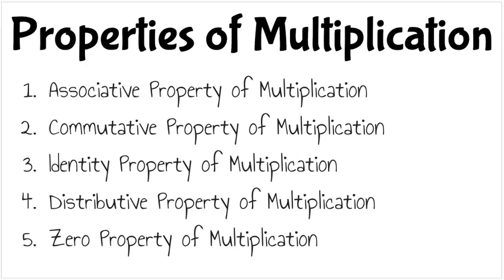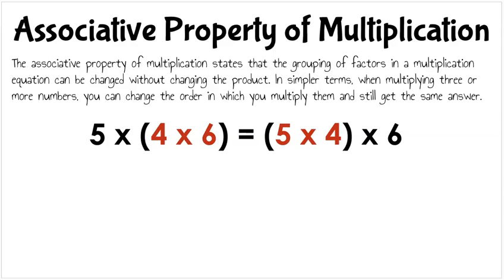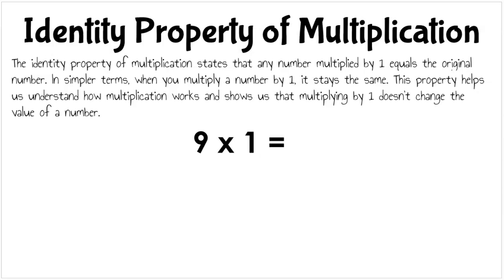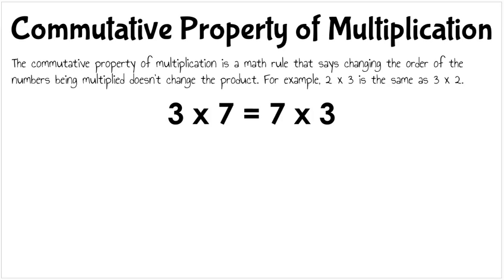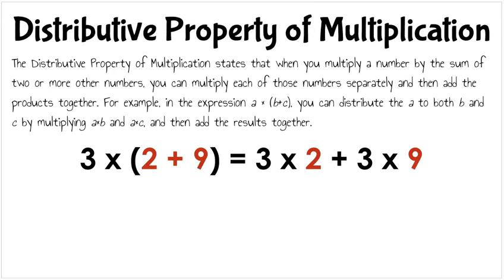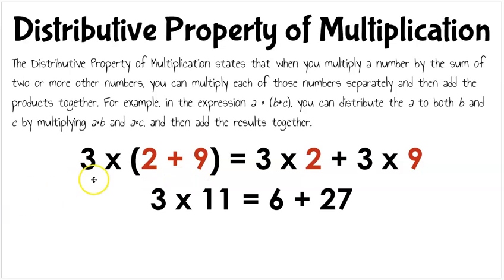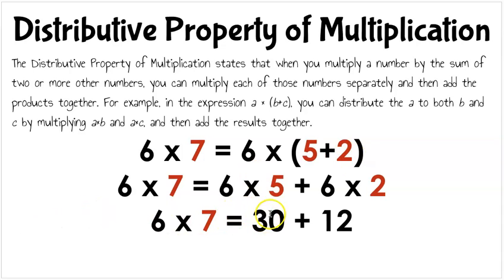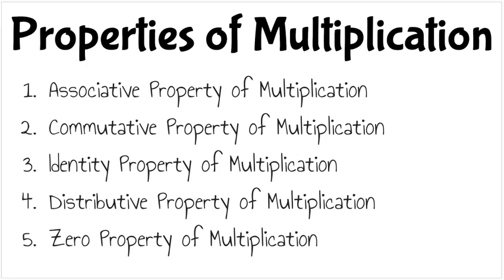Properties of Multiplication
This video gives a brief overview or introduction to the five properties of multiplication.

1. Associative Property of Multiplication
2. Commutative Property of Multiplication
3. Identity Property of Multiplication
4. Distributive Property of Multiplication
5. Zero Property of Multiplication

Within the video, we will give a definition of each of these properties and show what they look like in a multiplication problem.